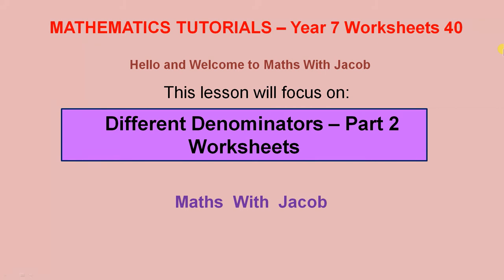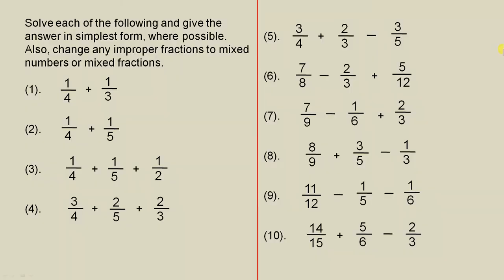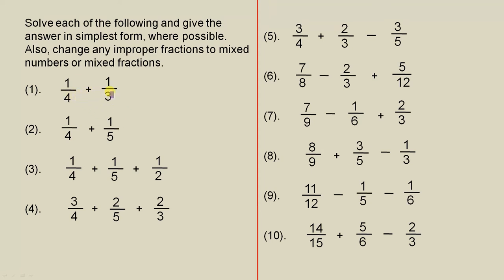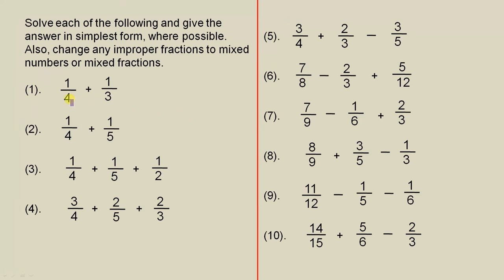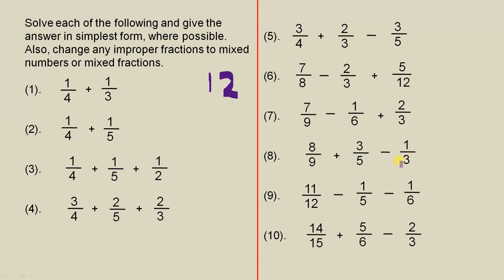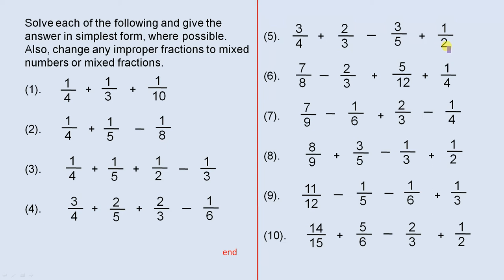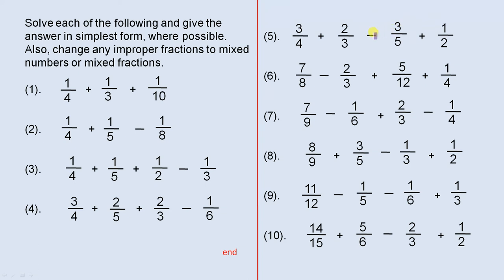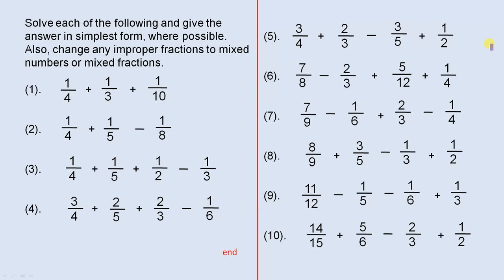Different Denominators - Part 2 Worksheets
This video presents worksheets on adding and subtracting fractions with different denominators.